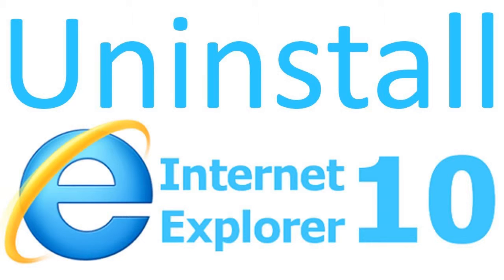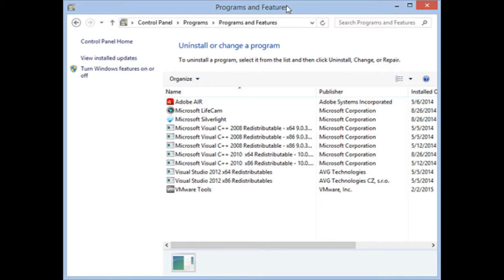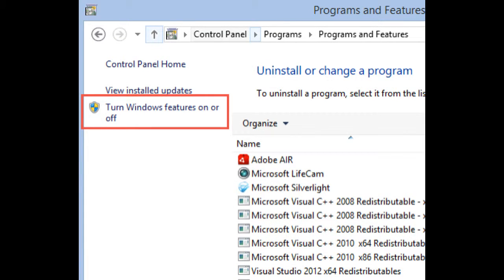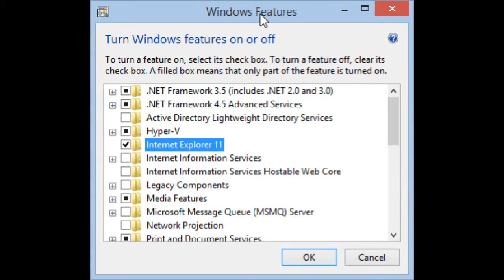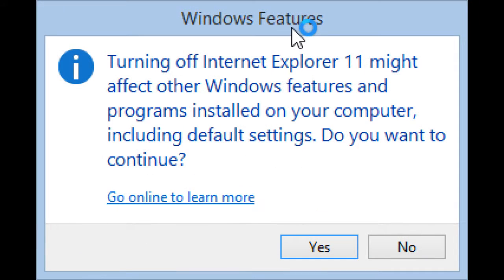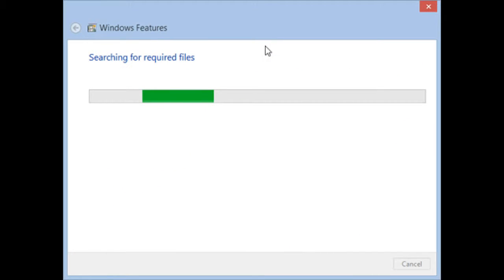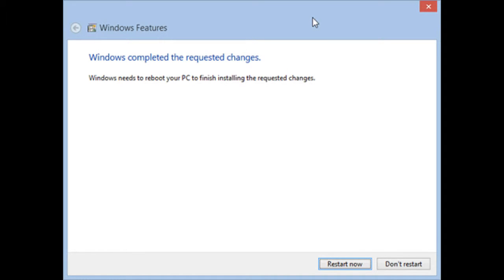How To Remove Internet Explorer From Windows 7 And Windows 8.1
Uninstall, Disable, or Delete Internet Explorer from Windows 7 And Windows 8.1

A lot of Windows users out there dislike Internet Explorer enough that just using a different browser is not enough, they want it gone.  Although there is not a way to completely uninstall it, let’s take a look at how to disable IE 8 in Windows 7 so you won’t have to deal with it anymore.